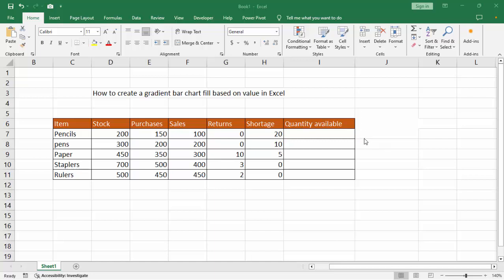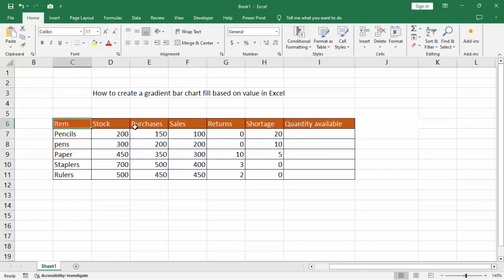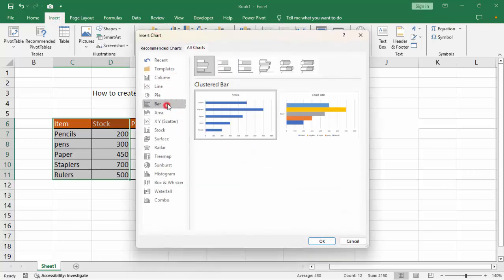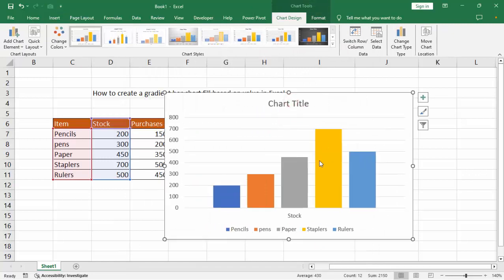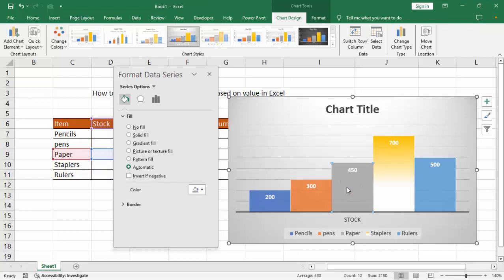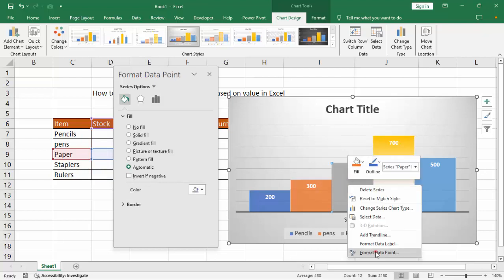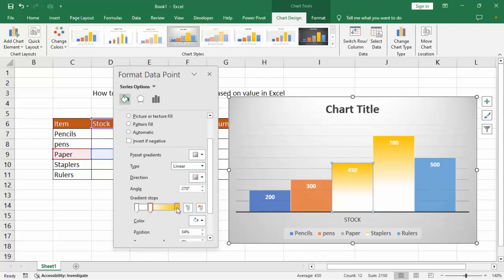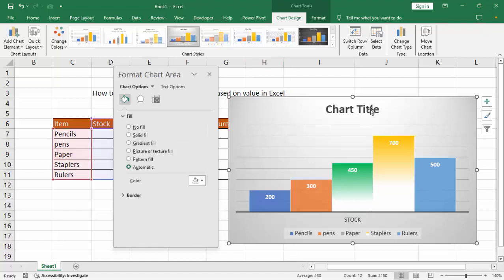How to create a gradient bar chart fill fill based on value in Excel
In this video : How to create a gradient bar chart fill  fill based on value in Excel